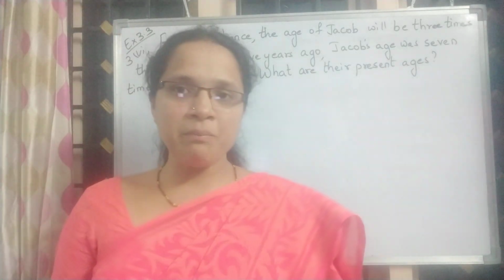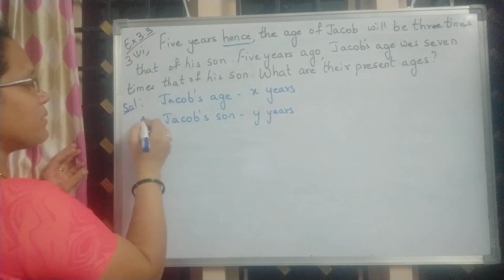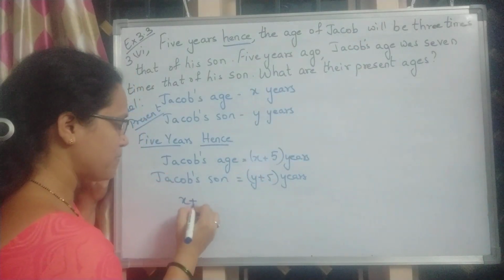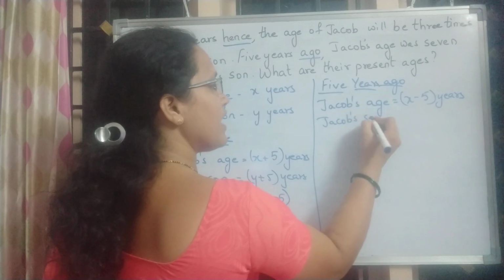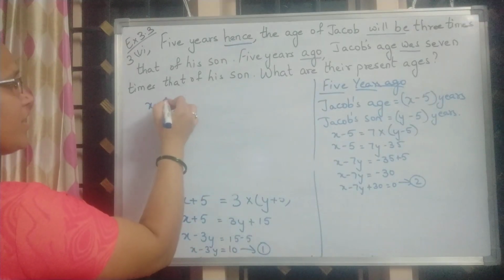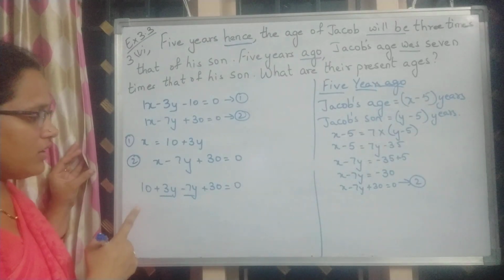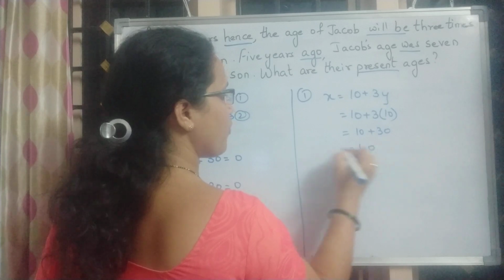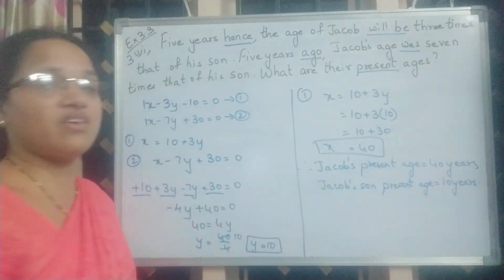Linear equations in two variables- Ex - 3.3 3rd problem 6th bit... age problem